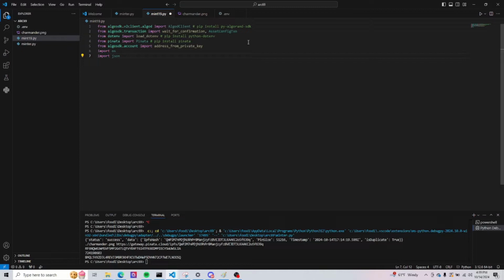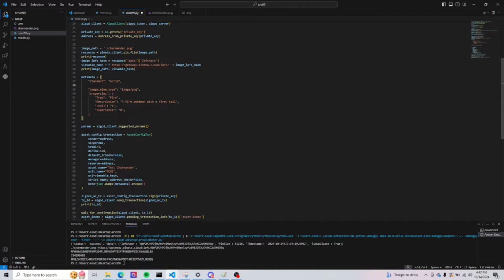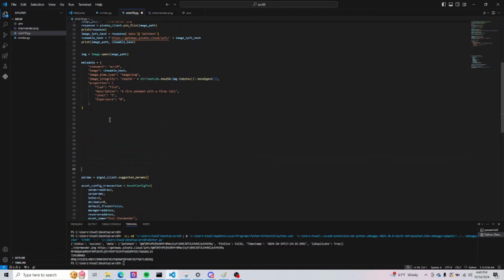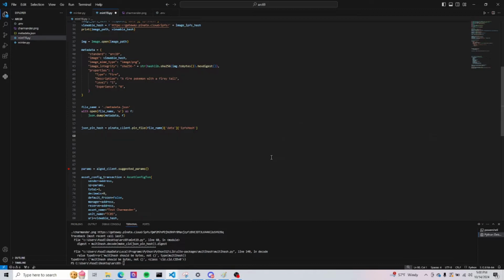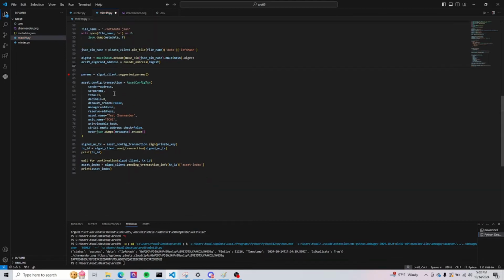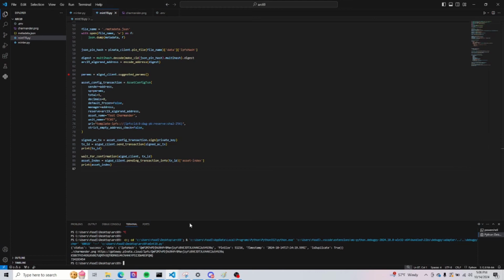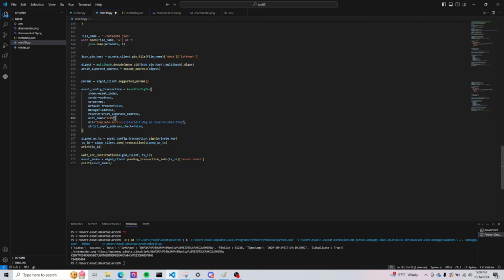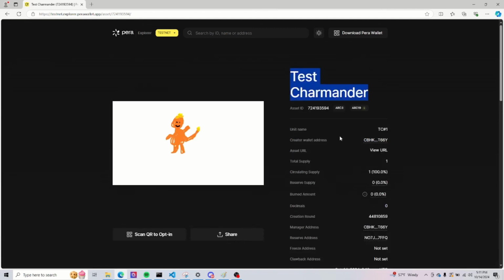AlgoLearn: ARC19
This video goes over minting an NFT on Algorand that follows the ARC19 standard— the ARC19 standard utilizes the reserve address field in Asset Configuration transactions to change metadata (properties and/or metadata structure) about the NFT, including the image.

The image is mutable (can be changed) for ARC19 standard NFTs.